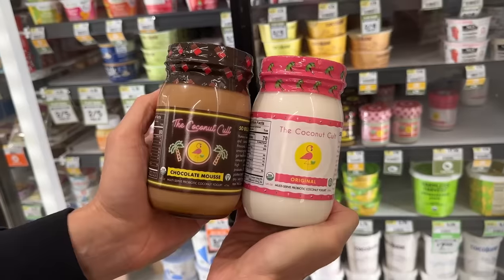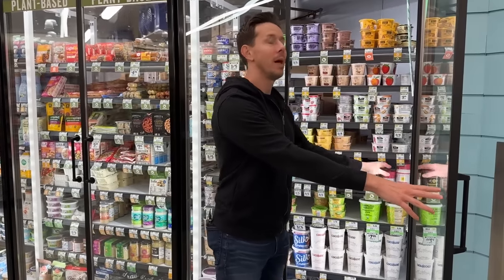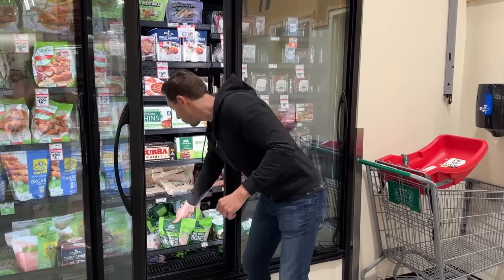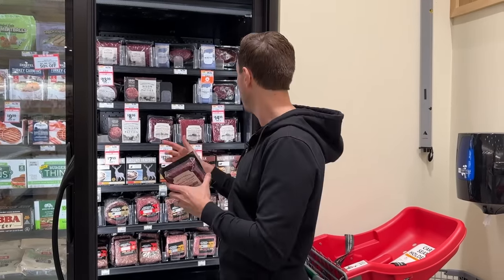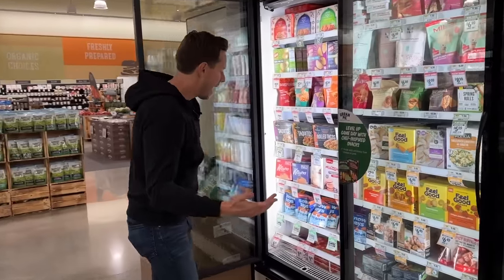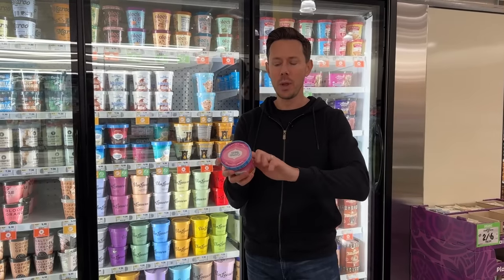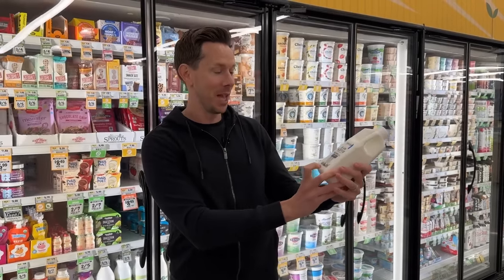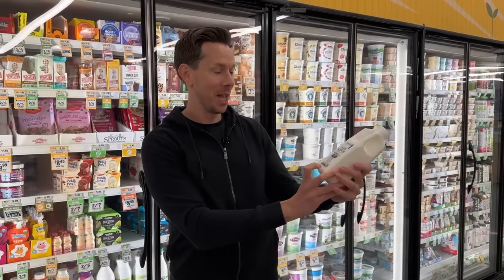Sprouts Farmers Market - Shop With Me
There are tons of Bobby Approved products at Sprouts farmers market right now! Let's go shopping at Sprouts market.